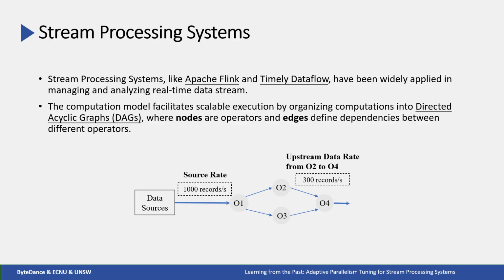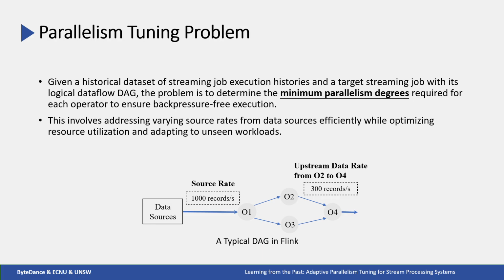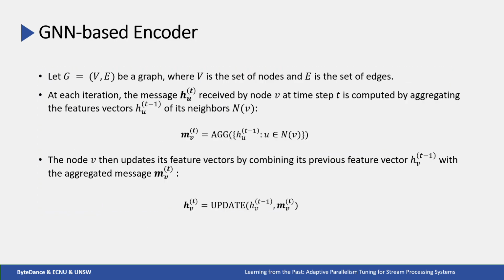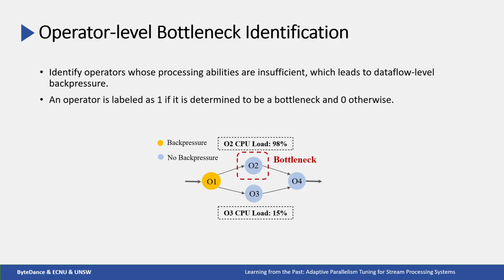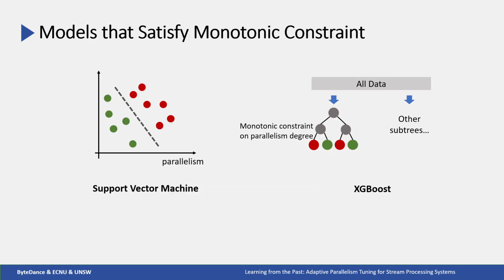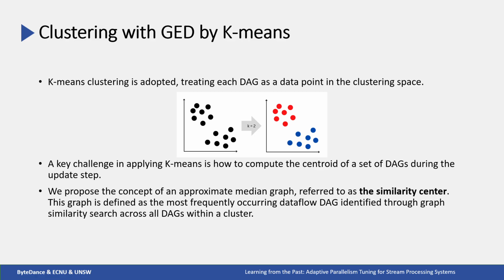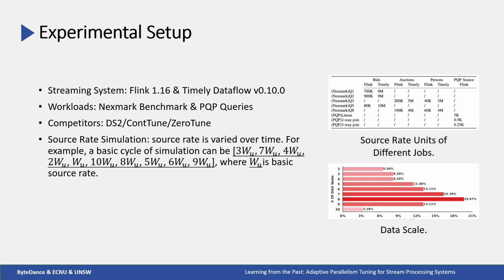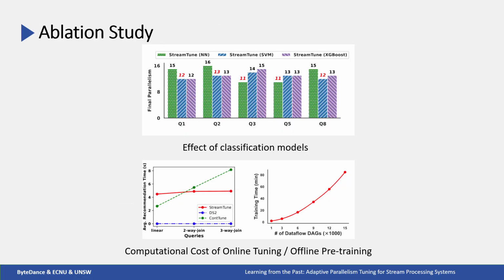[ICDE'2025] Learning From the Past: Adaptive Parallelism Tuning for Stream Processing Systems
Introduce to our work that accepted by ICDE'2025: Learning From the Past: Adaptive Parallelism Tuning for Stream Processing Systems